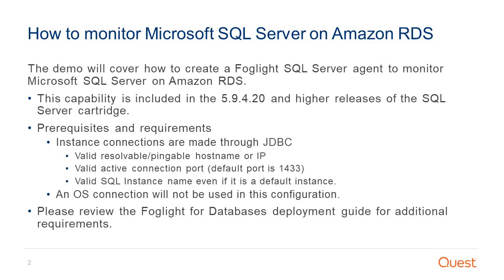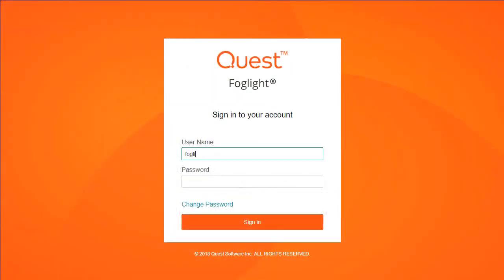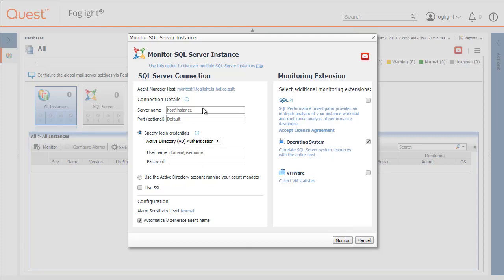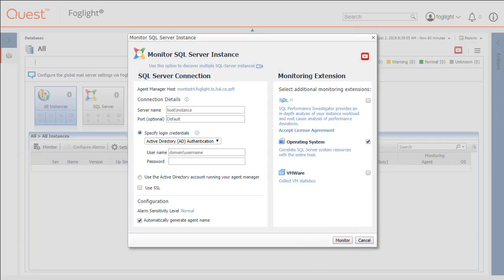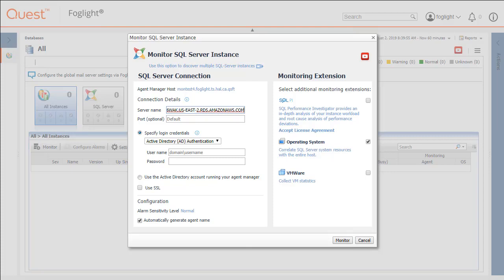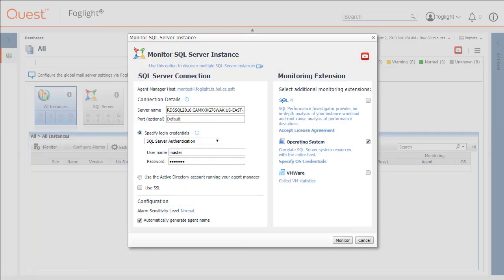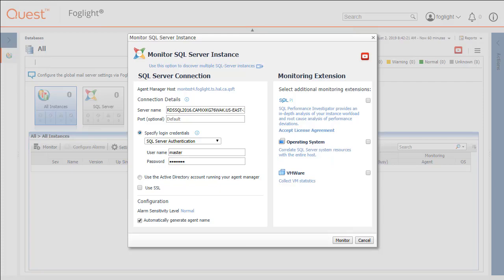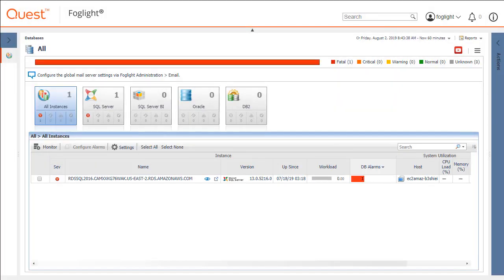Foglight for Databases - How to monitor Microsoft SQL Server on Amazon RDS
How to monitor Microsoft SQL Server on Amazon RDS